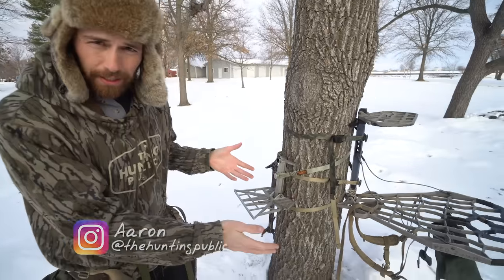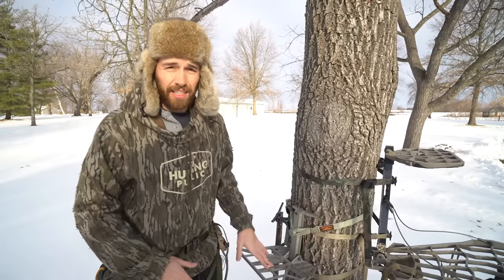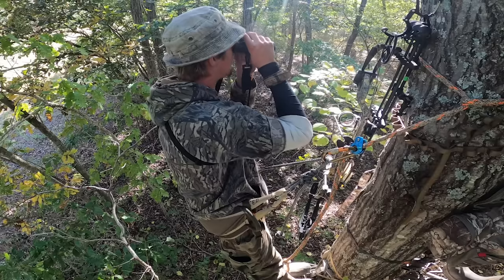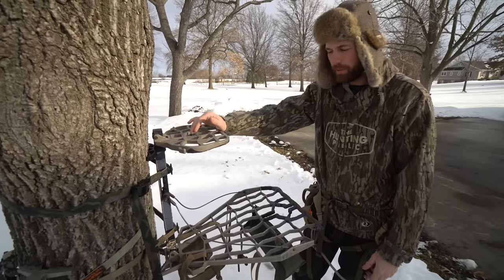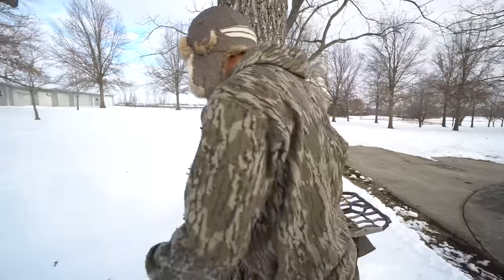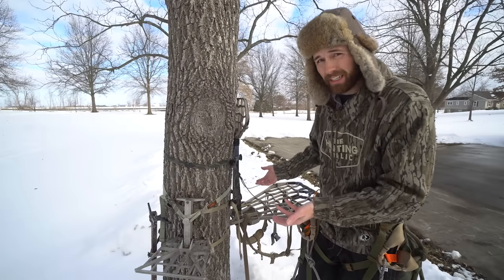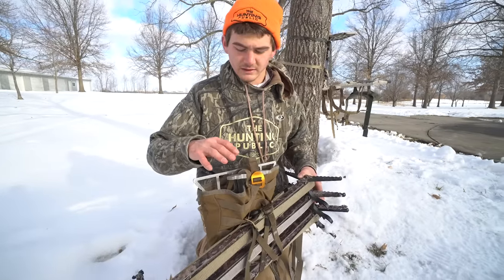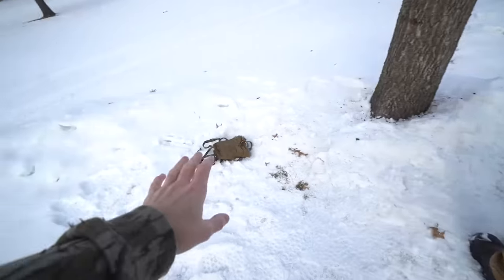SADDLE vs STAND?? - WHICH one is RIGHT FOR YOU?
We are going through the Pro's & Con's of tree saddles and tree stands!

Lone Wolf stand
Treestand backpack straps

CAMERA GEAR:
4k Video Camera
Smaller HD Video Camera
SD Cards
360 Camera
GoPro 9
Go Pro 7
Go Pro 7 Housing
GoPro Clamp Mount
GoPro Microphone
Varizoom Lens Controller
Tripod Legs
Camera Light
Mini Camera Light